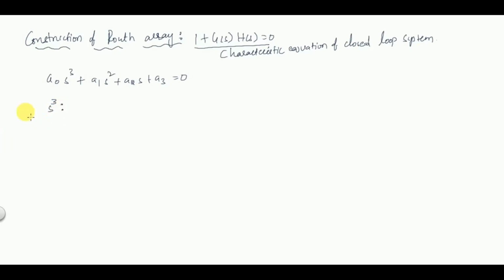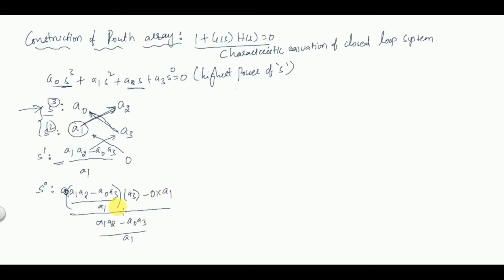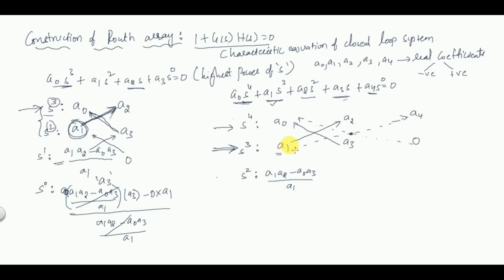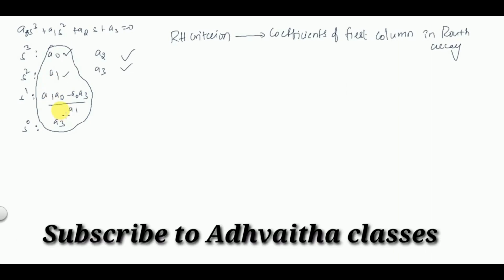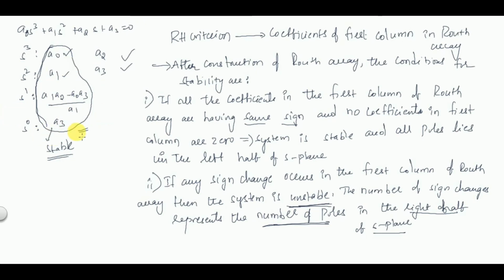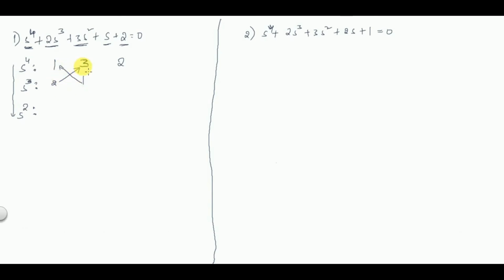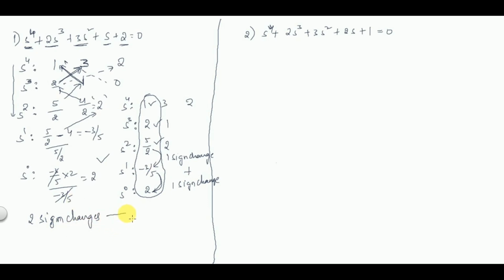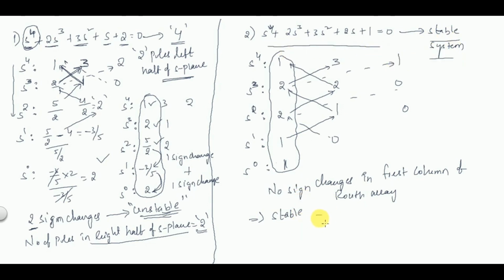RH Criterion Construction of Routh Array ControlSystems ECEGATE,IES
This video is another video for video series of Control Systems subject.In this video I have discussed about construction of Routh array and conditions for stability and unstability using RH Criterion.

 Happy Learning!!!